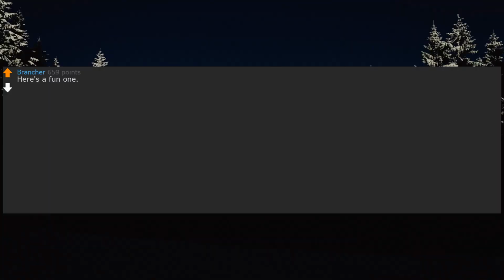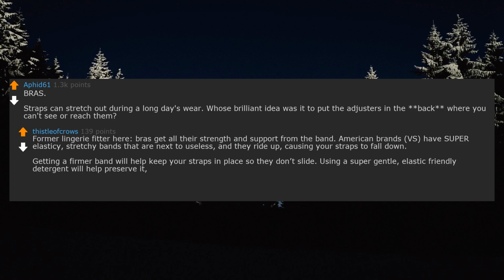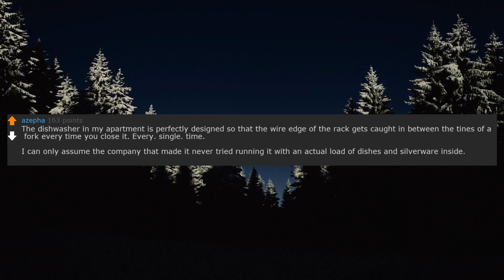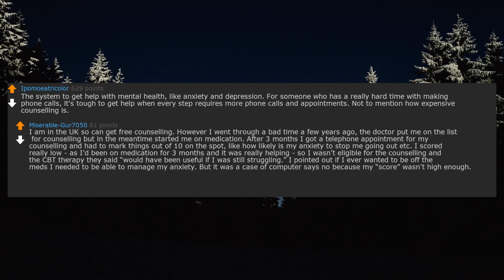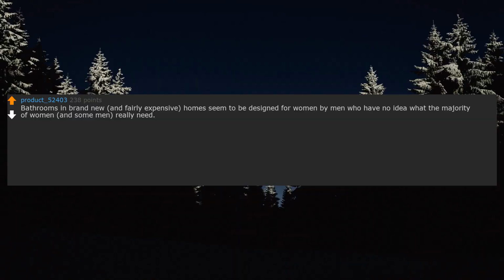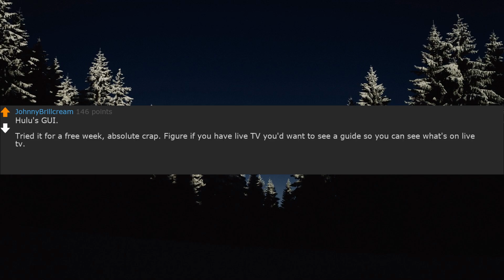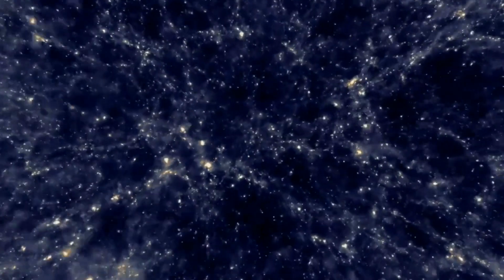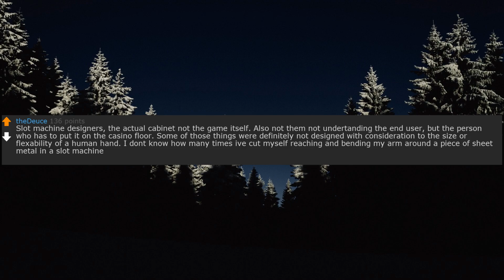WHOEVER DESIGNED THIS MUST NOT USE THEIR OWN PRODUCT - (r/askReddit)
🔥 New Reddit Stories Every Day! 🔥

Today's Video: What’s your best example of “whoever designed this must not use their own product”?